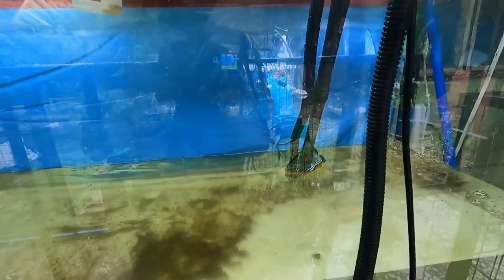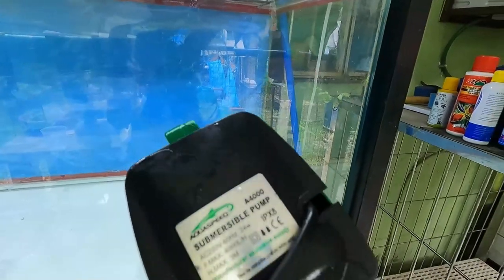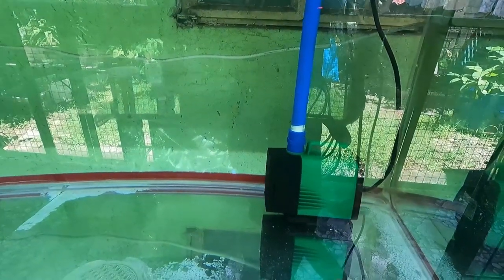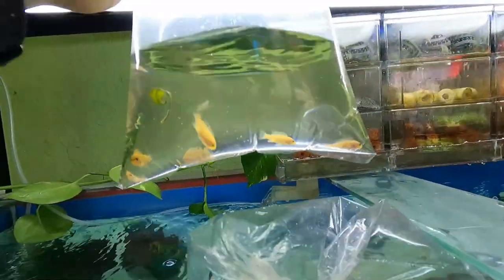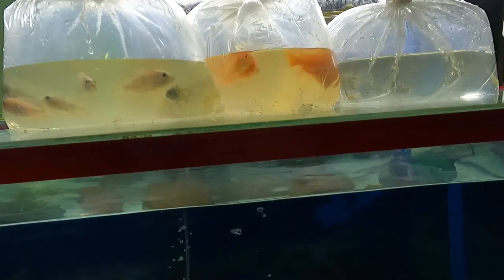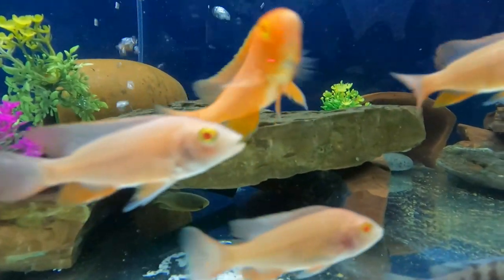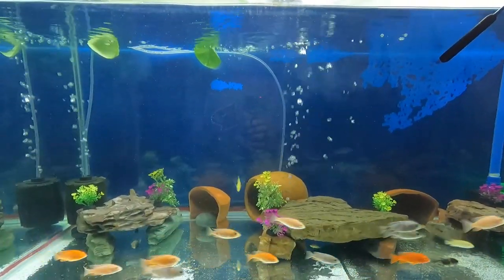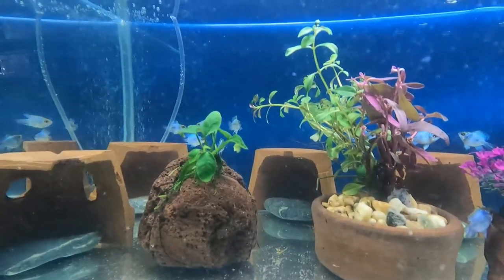My Cichlid Tank Setup (Peacock, Mbuna, and Ram) | Vlog 8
Hi guys! In this video I want to show you my tank setup for my future Cichlid breeders. Keep safe guys!